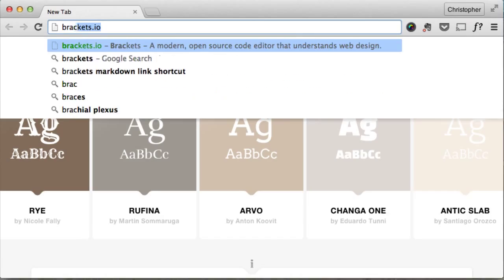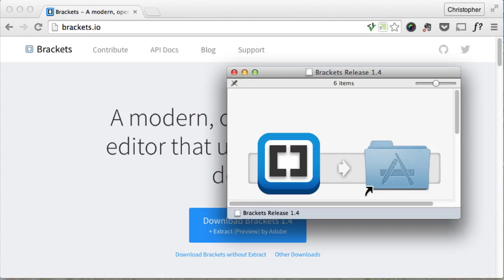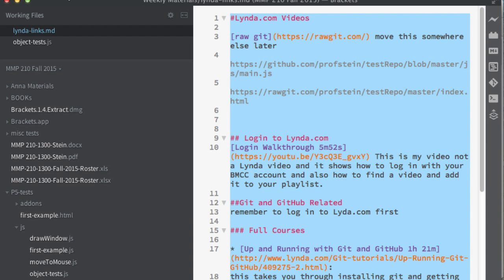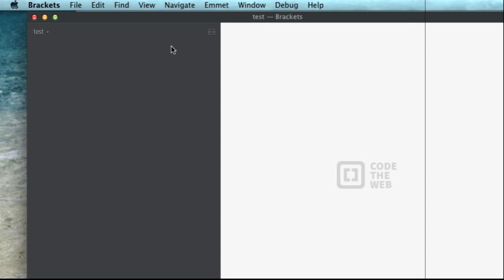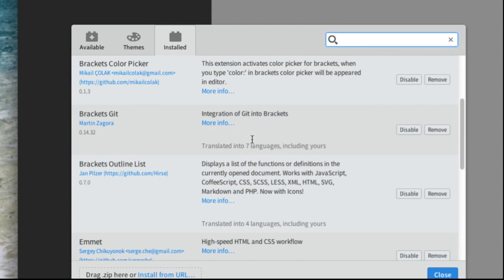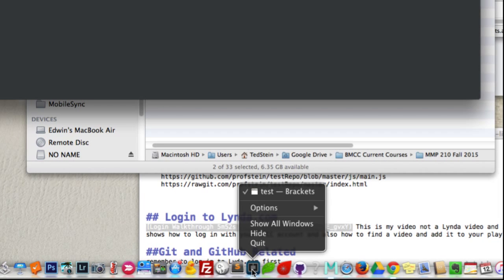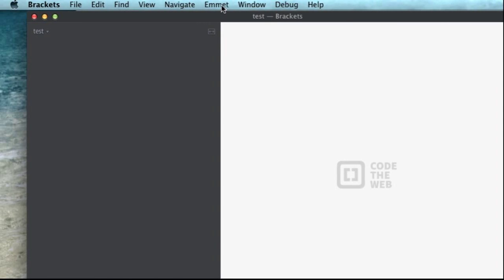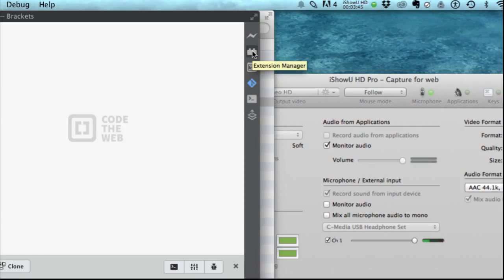Brackets And Extensions Install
Goes through installing Brackets on a Mac and then installing and deleting extensions.